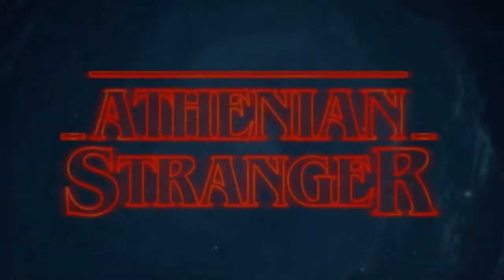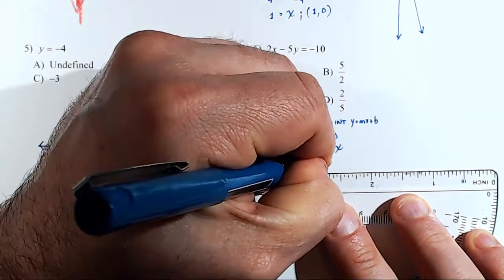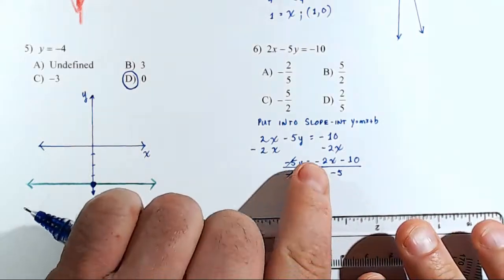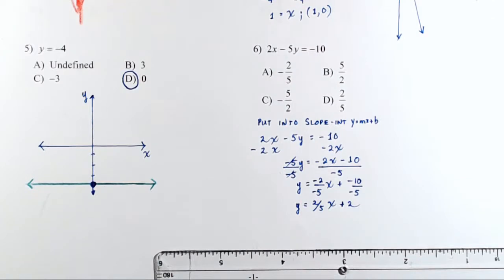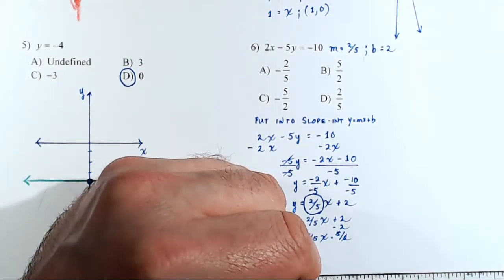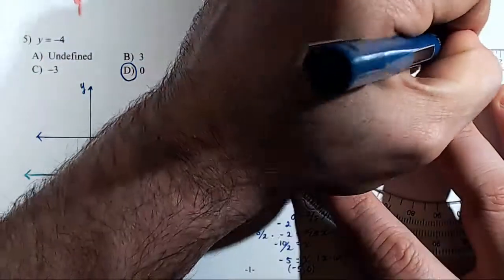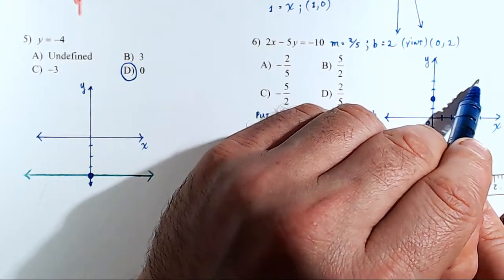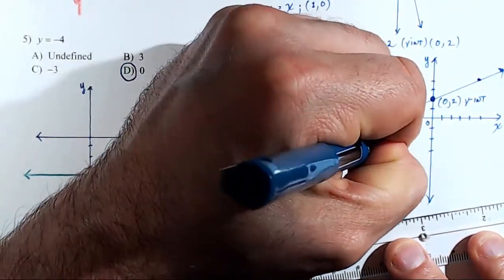Unit 1 Lesson 3 Homework #6 Solution (Algebra 1)